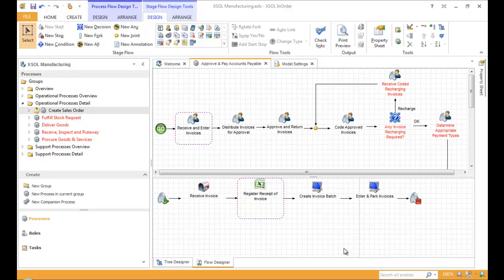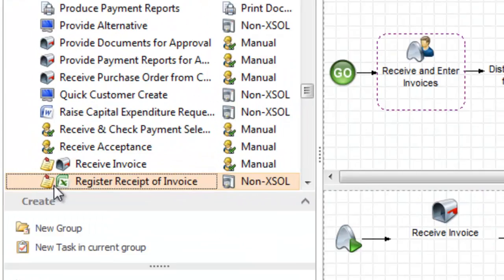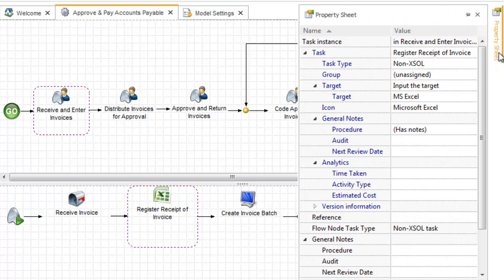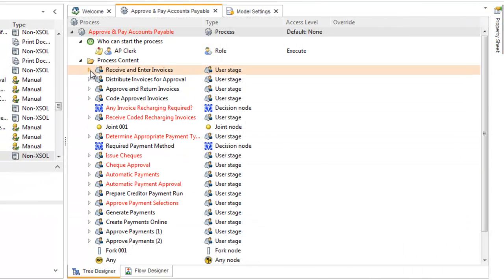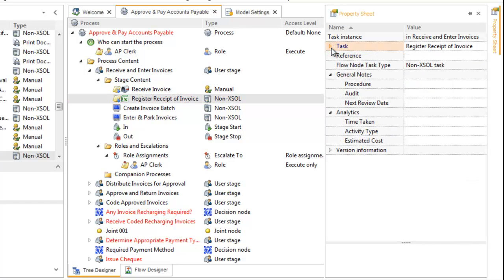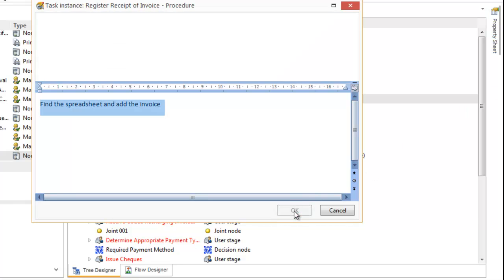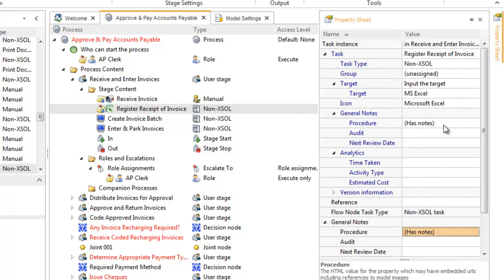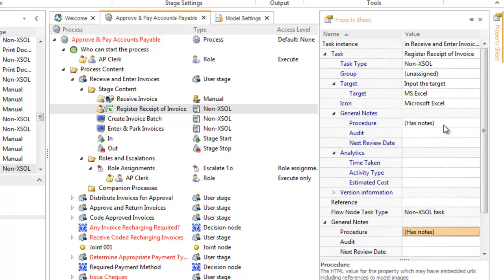XSOL InOrder 5 - Notes Pt6: Parent Task & Task Instance Notes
The difference between Task and Task Instance User notes within the XSOL InOrder Process Modeller.